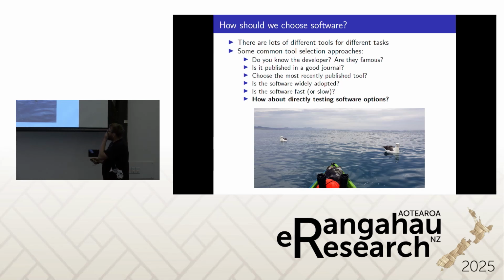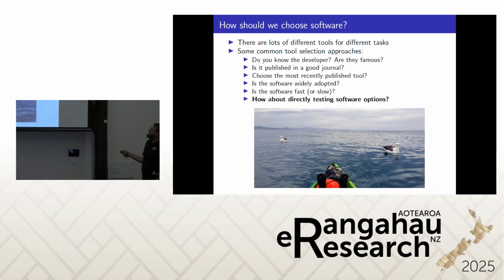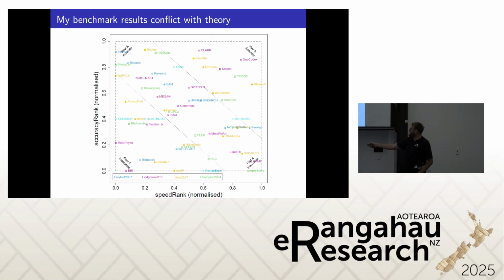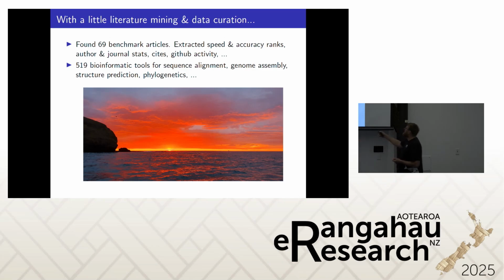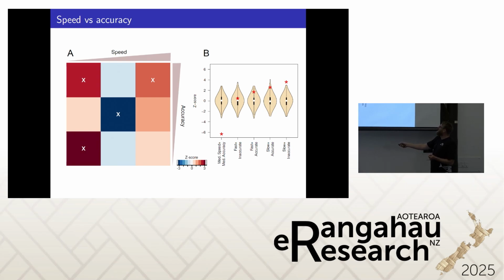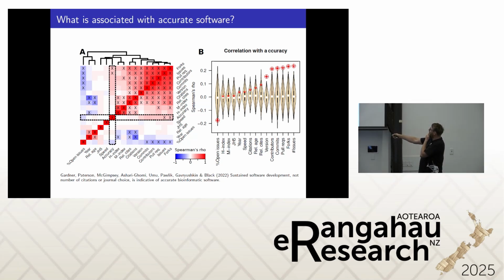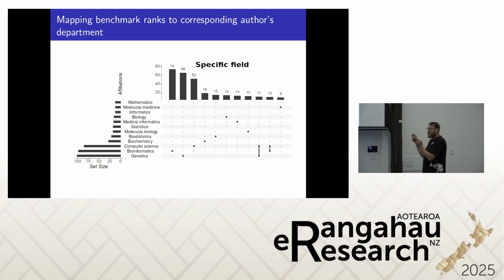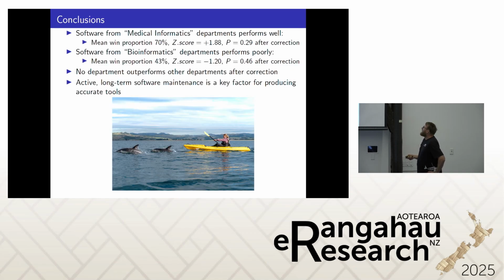What really drives Bioinformatic tool accuracy - Paul Gardner, University of Otago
In bioinformatics, multiple tools often exist for the same task, yet their accuracy can vary significantly. I have led several projects evaluating the accuracy of bioinformatic software. Studies highlight the crucial role of continuous development and interdisciplinary collaboration in producing reliable bioinformatic software.